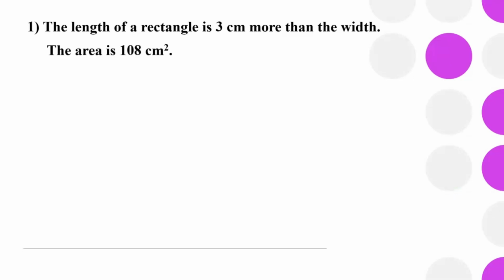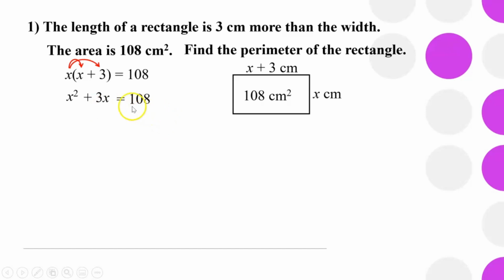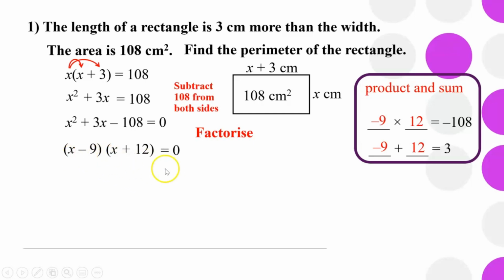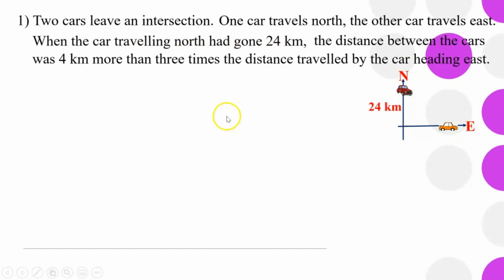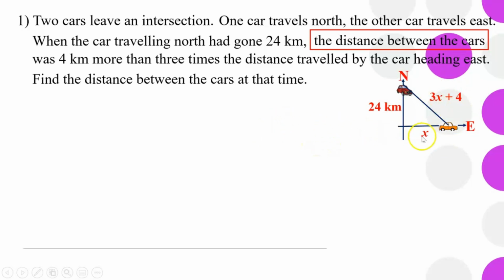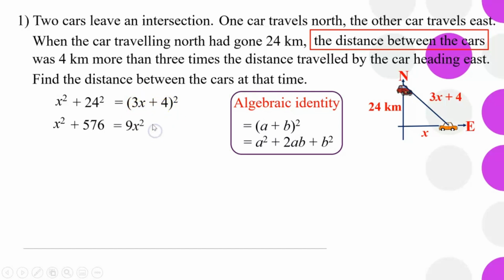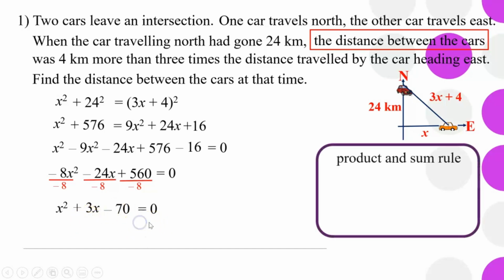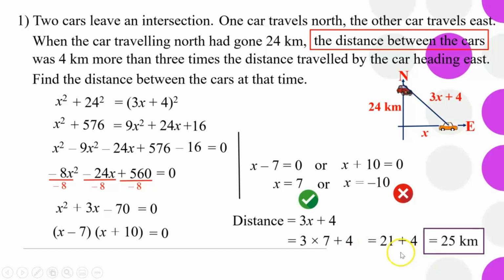Real World Applications of Quadratic Equations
Quadratic equations have a wide range of applications in various fields, including:

Physics:

Projectile motion: The path of a projectile, such as a ball thrown or kicked, can be modeled using a quadratic equation. This helps in understanding factors like maximum height, range, and time of flight.
[Image of Projectile motion in physics]
Gravity: The effect of gravity on falling objects can be described by quadratic equations. This is crucial in fields like engineering and construction.

Engineering:

Civil engineering: Quadratic equations are used in designing bridges, tunnels, and other structures to ensure stability and efficiency.
[Image of Civil engineering bridge design
Electrical engineering: In analyzing electrical circuits, quadratic equations help determine voltage, current, and resistance.
Mechanical engineering: Understanding the motion of mechanical systems often involves solving quadratic equations.

Economics:

Supply and demand: The relationship between the price of a product and the quantity demanded or supplied can be modeled using quadratic equations.

Profit maximization: Businesses use quadratic equations to determine the optimal price and production level to maximize profit.

Other fields:

Computer graphics: Quadratic equations are used to create realistic curves and shapes in computer graphics and animation.
Mathematics: Quadratic equations are fundamental to many areas of mathematics, including calculus and number theory.

Everyday life:

Sports: Understanding the trajectory of a ball in sports like basketball or golf involves quadratic equations.
Cooking: Baking and cooking often involve precise measurements and timing, which can be calculated using quadratic equations.

Quadratic equations are a powerful tool that can be used to solve a wide range of problems in various fields.